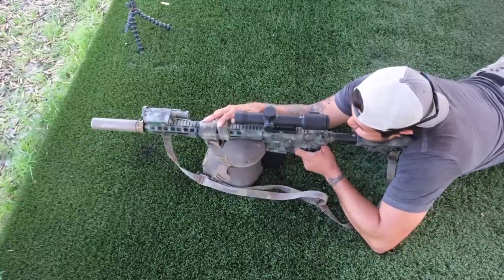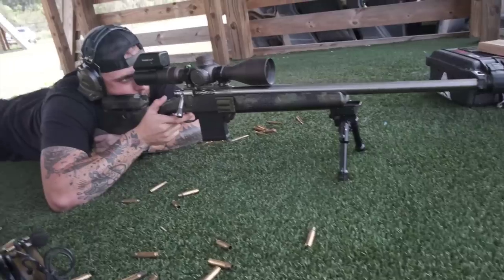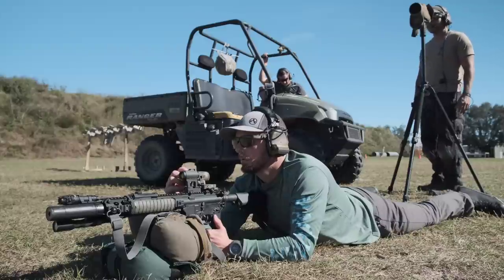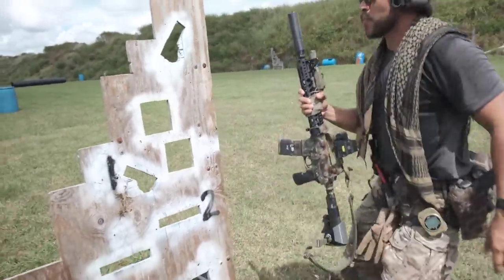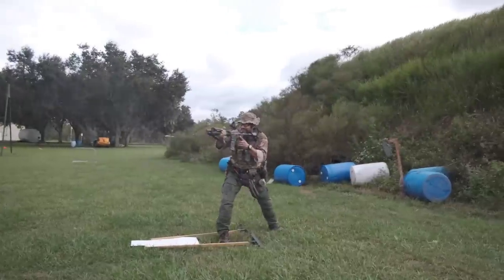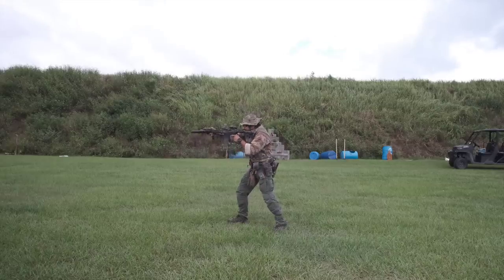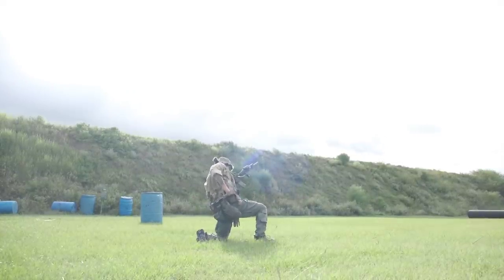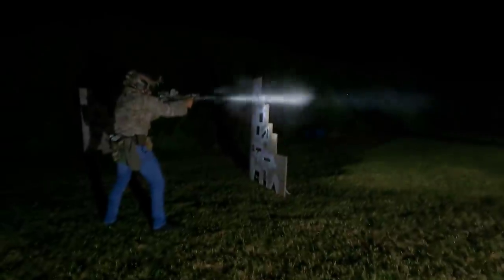This Silencer Mounting system is ROBUST: Griffin Armament Dual LOK 7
In this Hatchet Cast episode, Eric & Roy discuss the Griffin Armament Dual LOK 7 Suppressor. Make sure you follow Barrel & Hatchet on our other social media platforms to stay up to date on what is happening in the Barrel & Hatchet community. Welcome to Barrel & Hatchet Trade Group.

Barrel & Hatchet Amazon Store

DISCOUNT 10% on all items at ROSCO MFG ***NO RESTRICTIONS***: BHTG10

Barrel & Hatchet GAS GUN COMPETITION SIGNUP!
Next Competition November 12th 2023: Mulberry Florida

"SIMUL AUTEM RESURGEMUS"

To support us please check out

- 2023 TRAINING SCHEDULE: BARRELANDHATCHET DOT COM
- SWAG: BARRELANDHATCHET DOT COM
- GEAR: BARRELANDHATCHET DOT COM

We are also on Instagram, twitter and rumble- just type in Barrel and hatchet or barrel and hatchet trade group and you will find us.  Every video that was on YouTube is also on Rumble.

We are also on Spotify, where you can listen to Guest only episodes on our podcast, where we discuss, community, training and mindset, sometimes mystery stuff like UFO'S and cryptids.

Thanks again for your support and make sure to train, be the asset and not the liability! You are Barrel & Hatchet Trade Group!